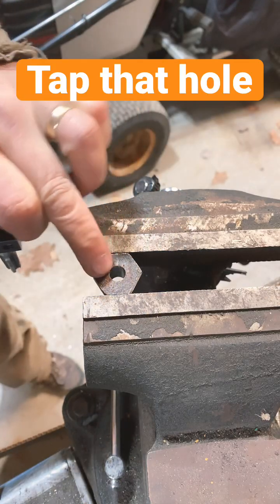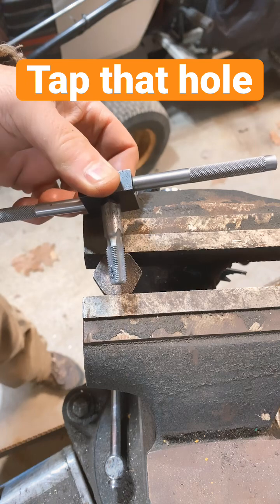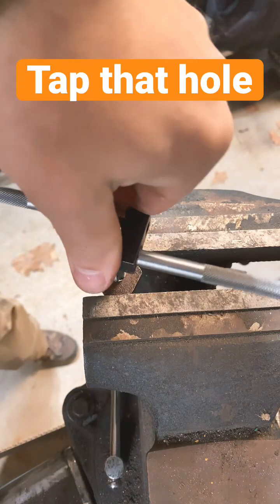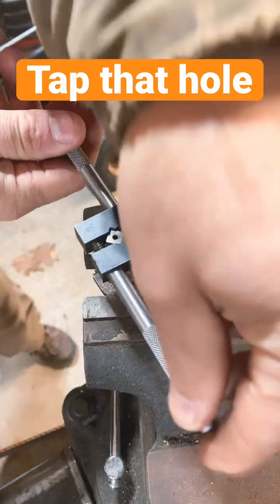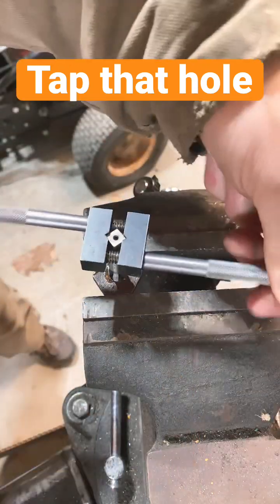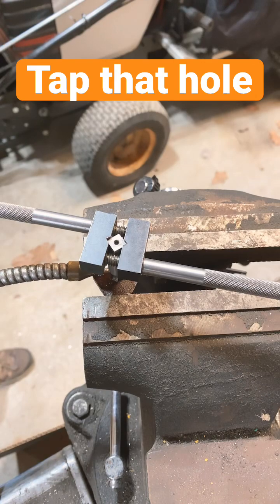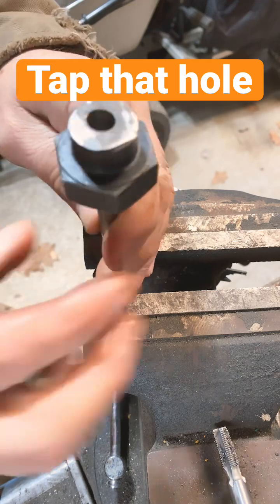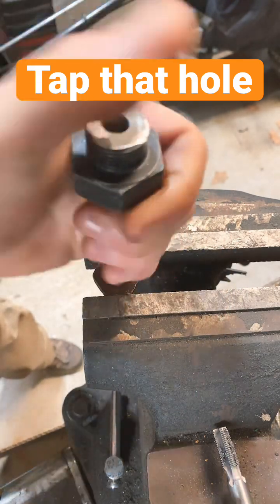How to add threads to a hole using a tap and die set￼￼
Using a tap and die set to thread a hole￼ @shanesmaineshop satisfyingvideo tools tools ##